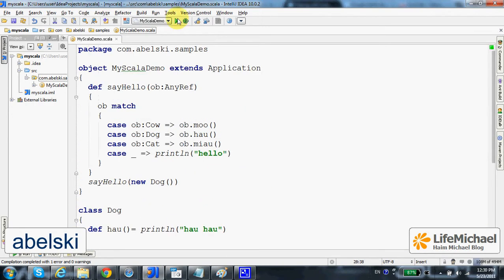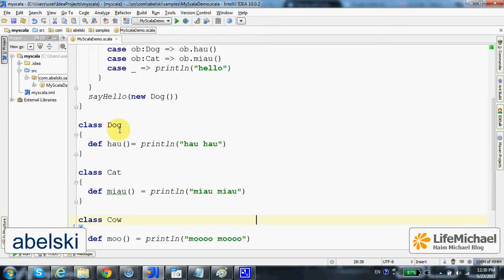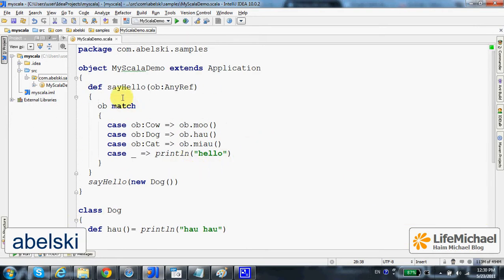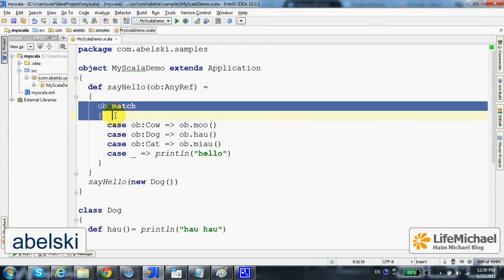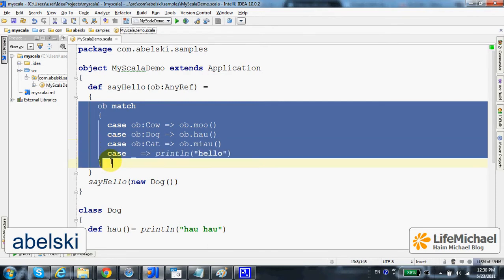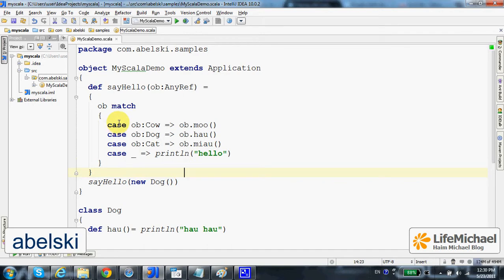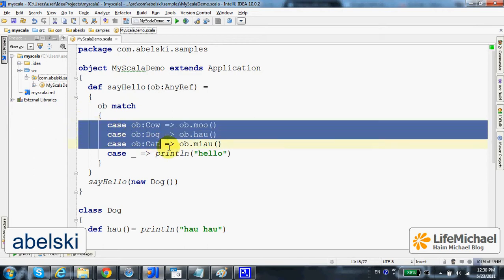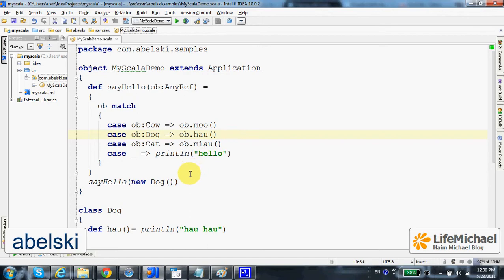Scala Patterns Matching Typed Pattern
When dealing in Java with an object we don't know its type we need to use a series of if-else statements and instanceof-casts in order to check the exact type of our object before moving forward with casting the type of the reference we hold in order to invoke the relevant method. Scala provides us with a much simpler mechanism.